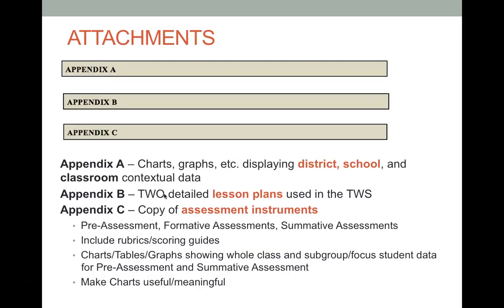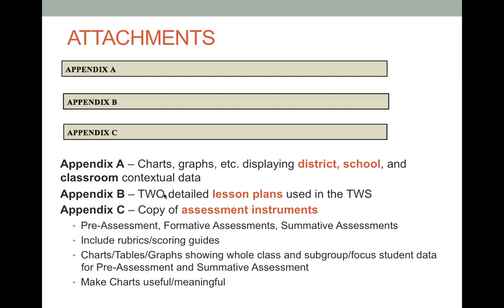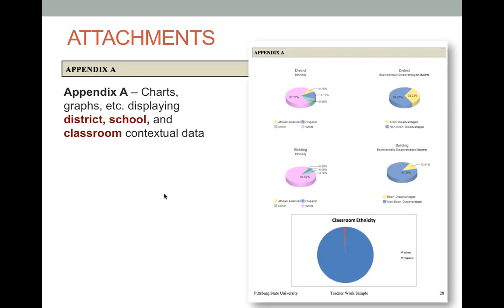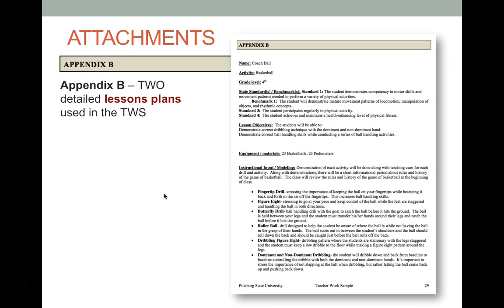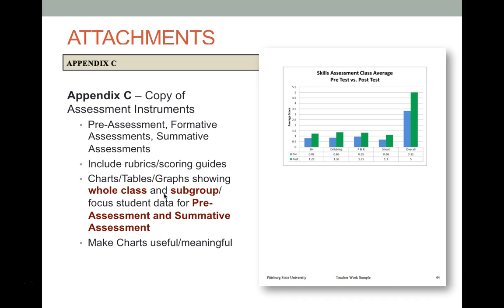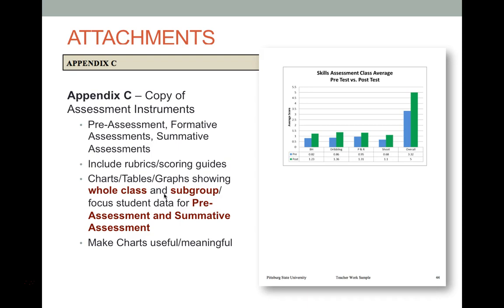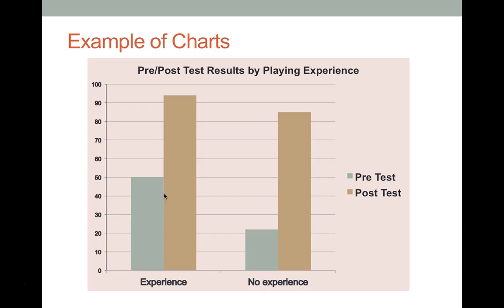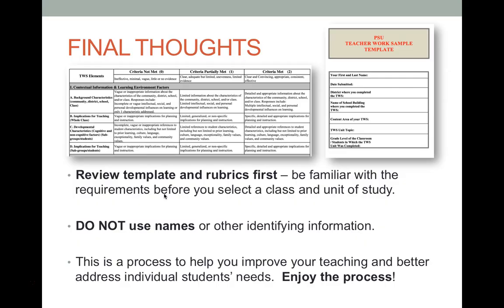TWS Section Appendix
Instructions for completing the Appendix in the Teacher Work Sample